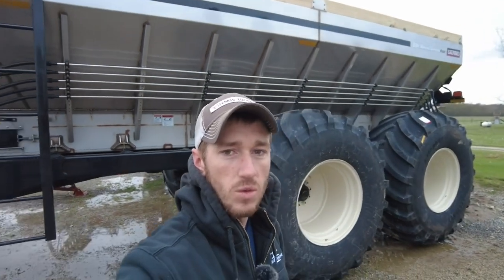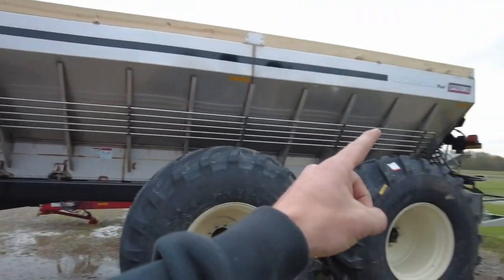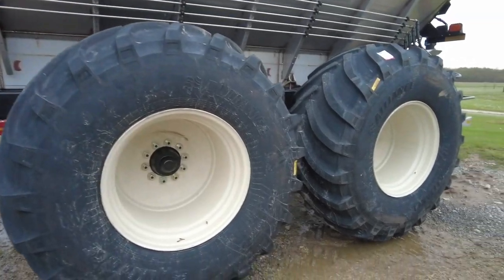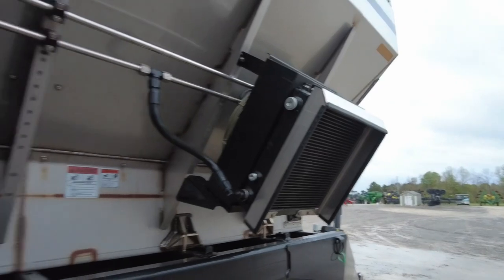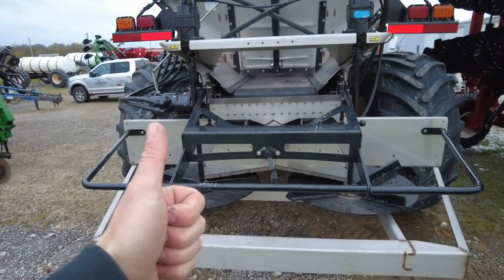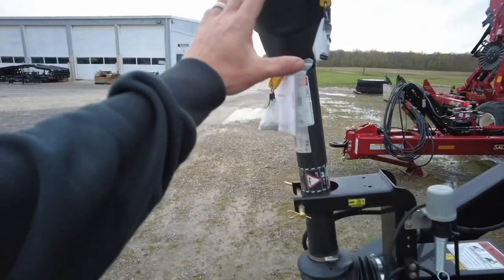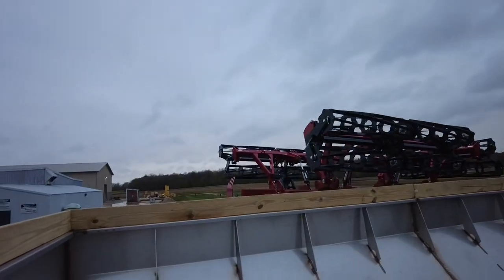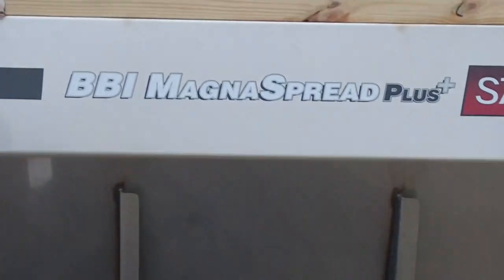Beast Spreader! BBI Magna Spread Plus 20’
A spreader designed to work as hard as you do. Oil cooler, 800 tires, walking tandem axles and can carry 20 tons of lime. 120’ fertilizer, 60’ Lime